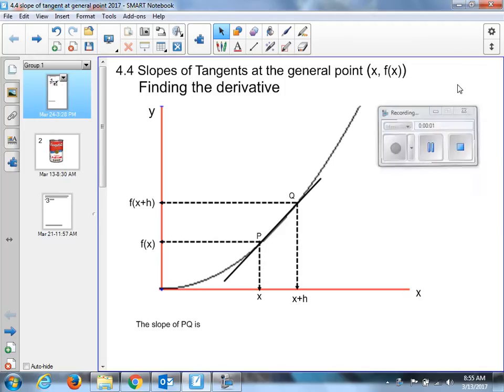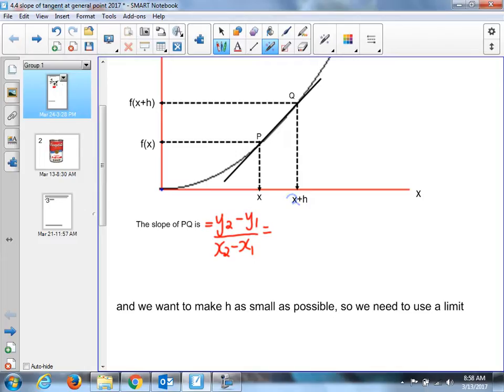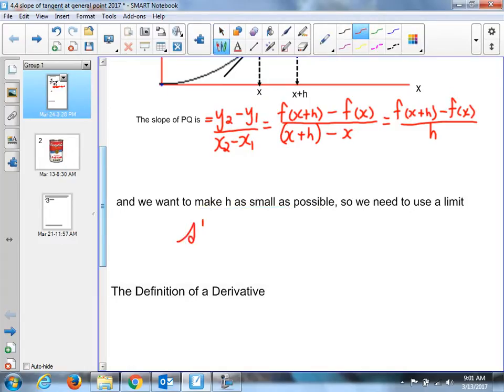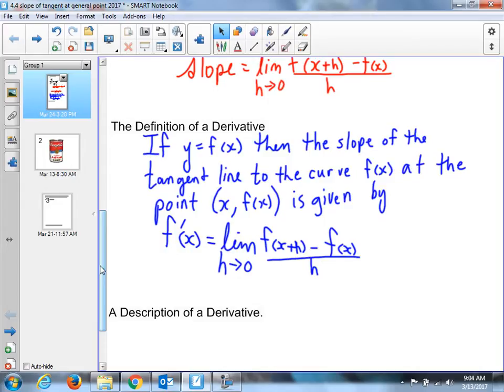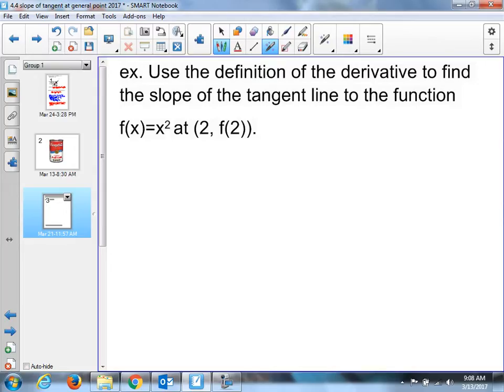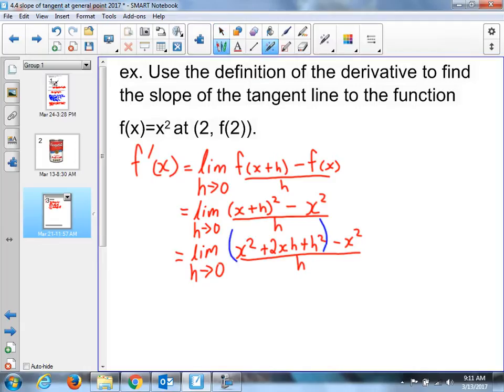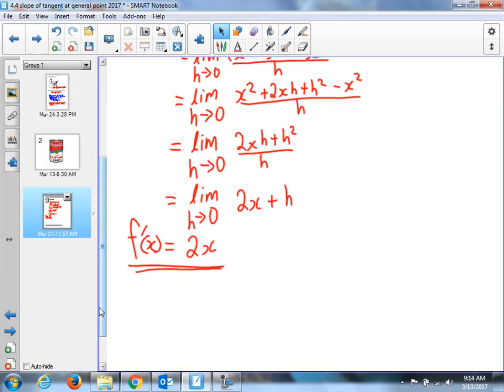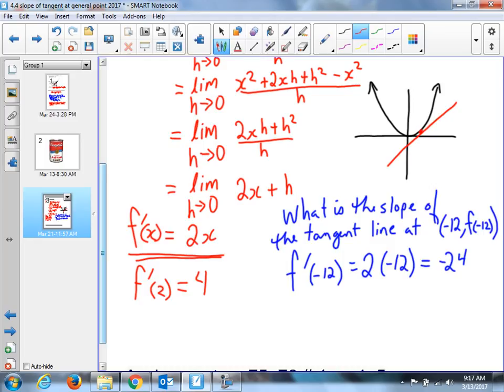4 4 slope of tangent at general point